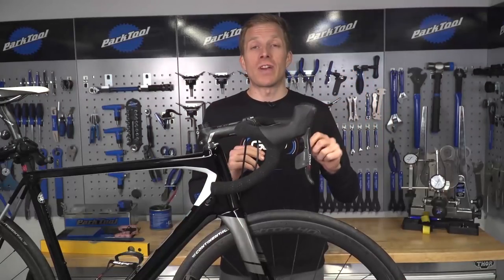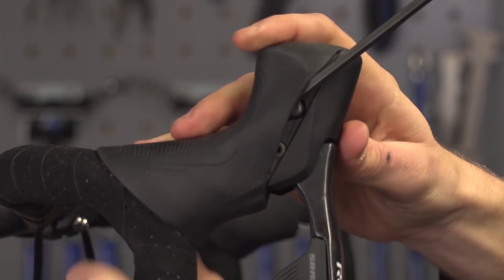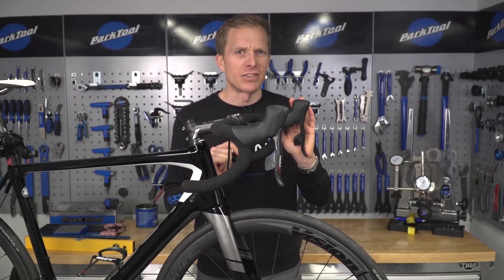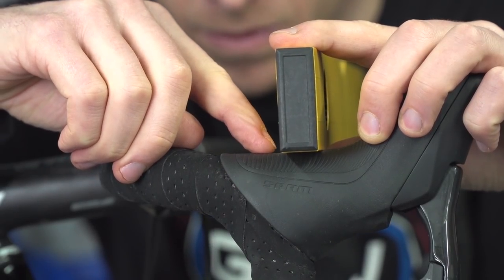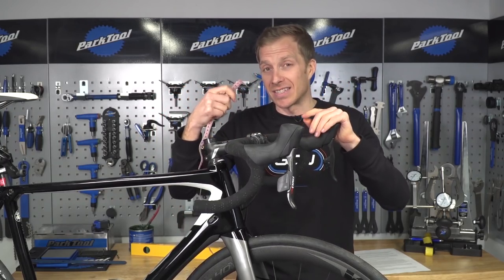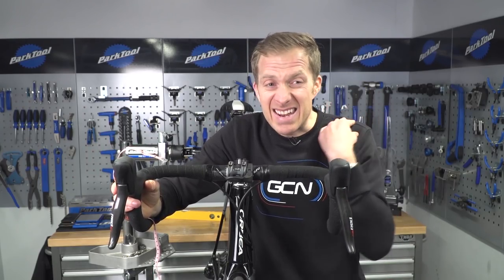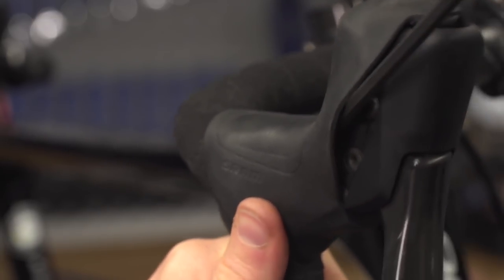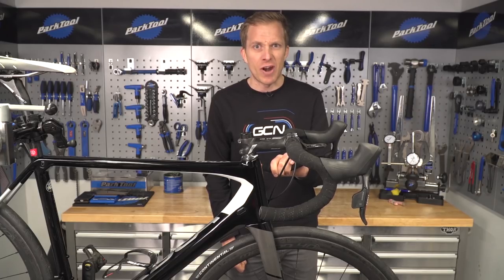How To Level Your Brake Levers To Perfection | Road Bike Maintenance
Setting up your cockpit with perfectly level and aligned brake levers is more important than you might realise. Here Jon shows you how.

Now this is something that can often play on your mind after maybe fitting some new levers or perhaps straightening up after a small tumble. Or in my case having to do both after an incident on my cyclocross bike recently. Making sure your levers are symmetrical.
Yep, it may sound daft, but how can you tell if yours really are in the right place?

Once it gets in your head that your levers may not be level…It can become so frustrating.
As well as the possibility of resulting in injury, imbalance and poor steering and stability. It takes a few minutes to fix or just to the check that you are level and in line.

The great Eddy Merckx used to be a nightmare for his mechanic and be constantly adjusting his position, even during the neutralised zone of a race he’d reach for a spanner and make an adjustment as he felt things weren’t right, Eddy, if you’re watching, this would have been the video for you!

How can we quickly do this without lasers and fancy equipment?

Let’s start by levelling your levers with one another.

Well there is the good old one eye open and trust your eyesight technique. What most of us probably do.

Why Do Pros Slam Their Stems?